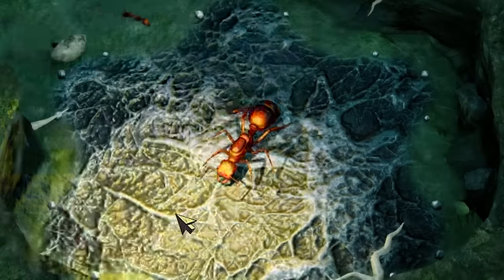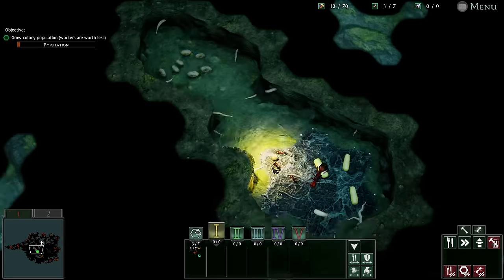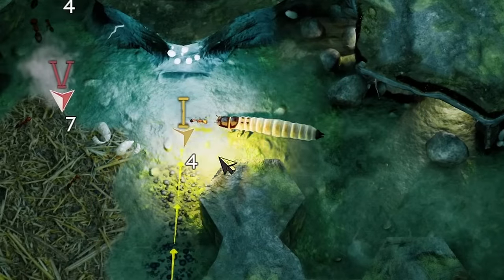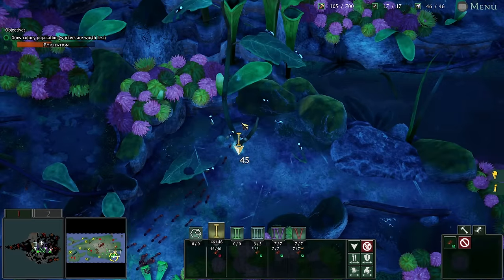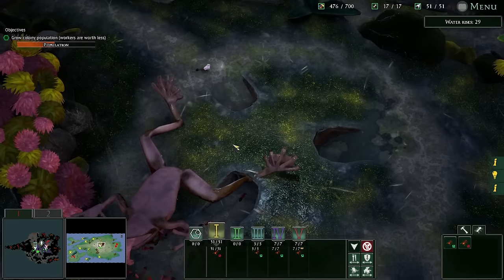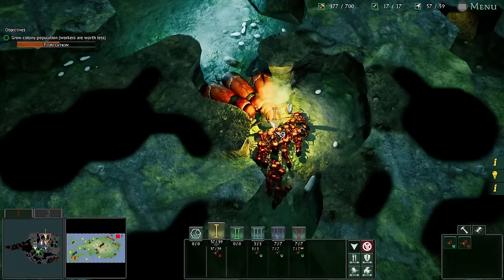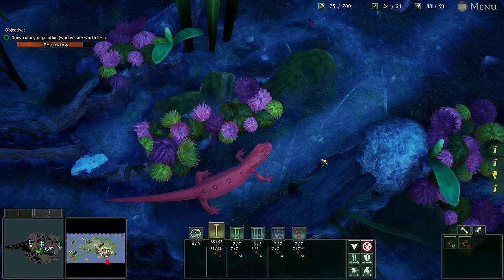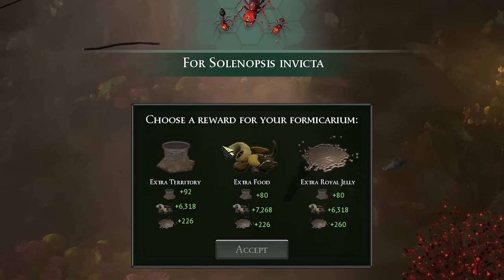FIRE ANTS Attack a Giant Lizards in Empires Of The Undergrowth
We're back to Empires of the Undergrowth, and today we're using the power of FIRE ANTS again to destroy my enemies. Hope that giant lizard knows what's coming!

Keep in touch with more Blitz!
ABOUT & GAMEPLAY: EMPIRES OF THE UNDERGROWTH